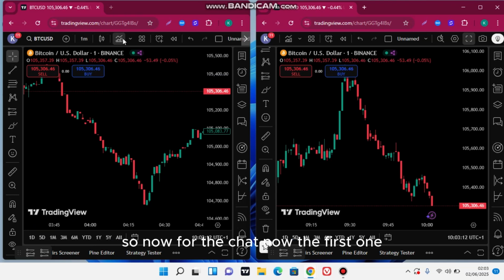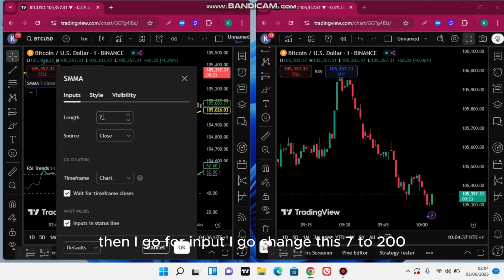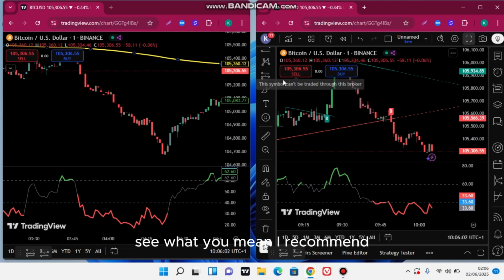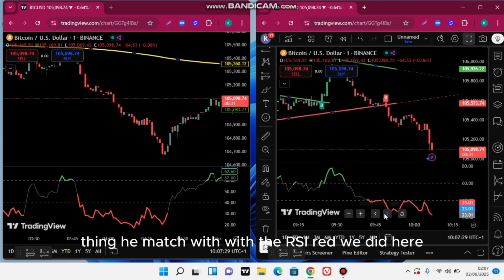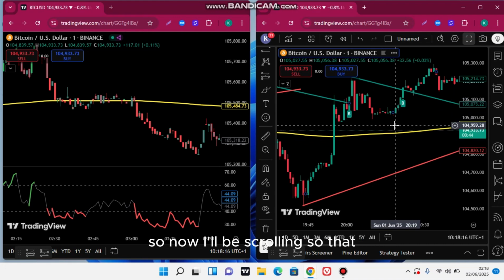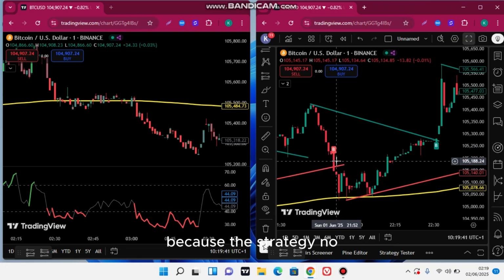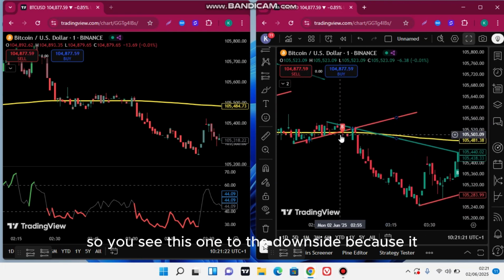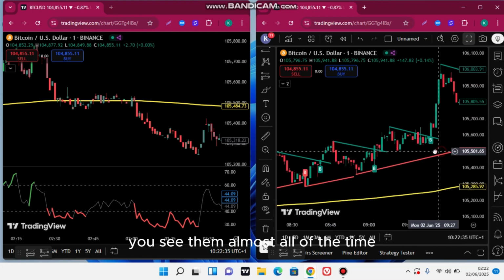Title: Easiest Trading Strategy in Pidgin (Make Money Simple!)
🚨 No need book, no need wahala! This na the easiest trading strategy wey go change your level – and we dey break am down for Pidgin so everybody fit understand! 📉📈

Whether na crypto, forex, or you just wan sabi how to trade and chop small profits, this video go show you:
✅ The simple setup wey dey work
✅ How to enter and comot market with confidence
✅ Real examples wey go blow your mind
✅ No indicator overload – just clean chart and common sense!

🎯 You dey find trading strategy wey easy like ABC? Click play make your hustle change!
🎯 Share to your guy wey dey struggle for market!

👍 Like if you enjoy the content
🗣️ Drop comment if you wan make we drop more in pidgin!

Let me know if you'd like a version with timestamps, hashtags in local slang, or a pinned comment idea too.